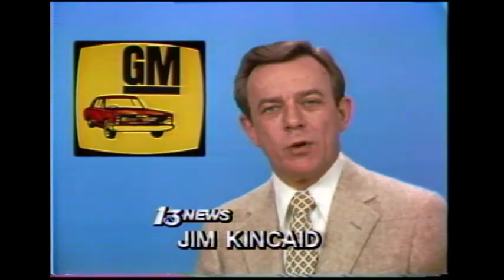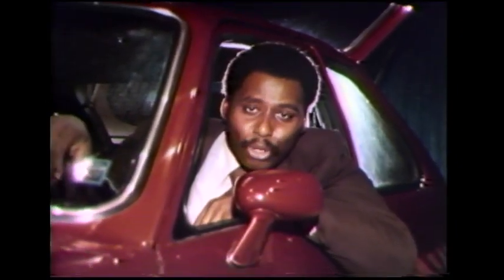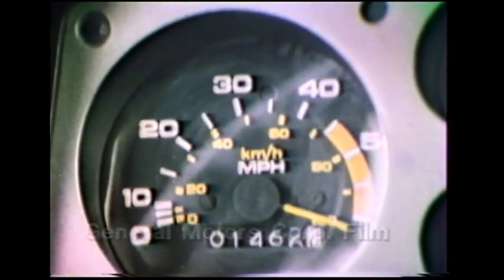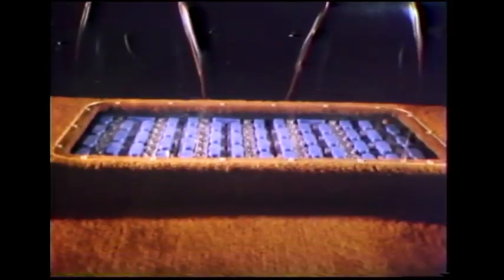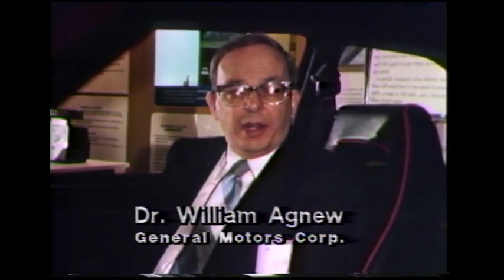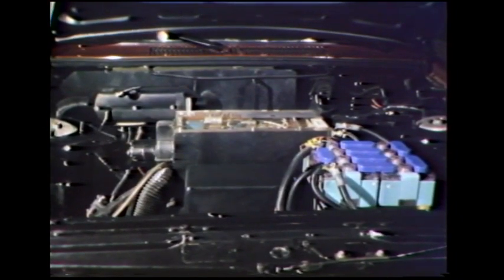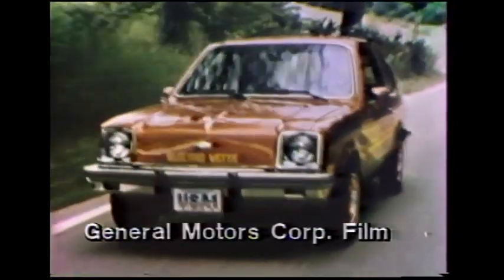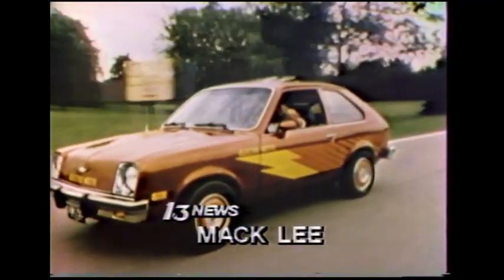13News Now... Then: The electric car of the future (in 1980)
Original Air Date: March, 1980: We went into the 13News Now Vault and found a car more than 40 years ahead of its time: the Chevrolet Electrovette electric car came to Norfolk back in 1980!